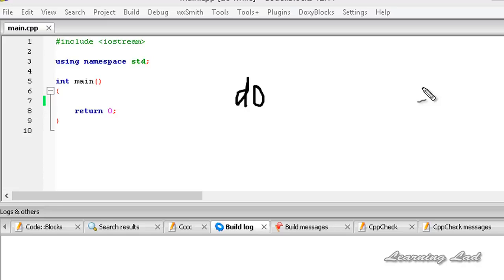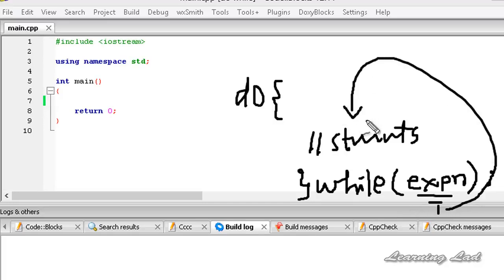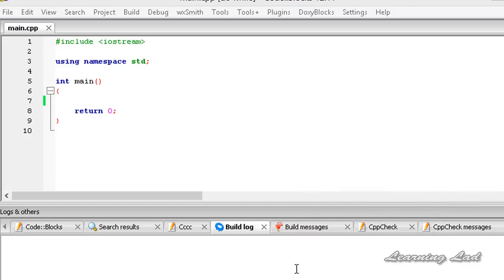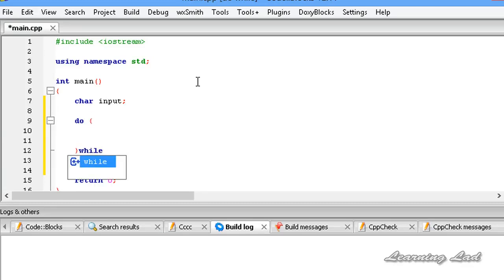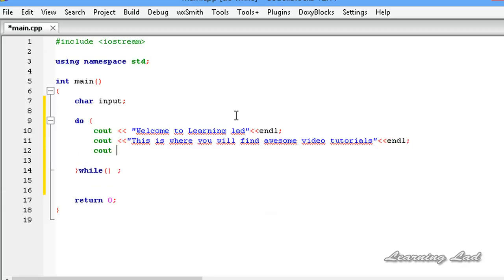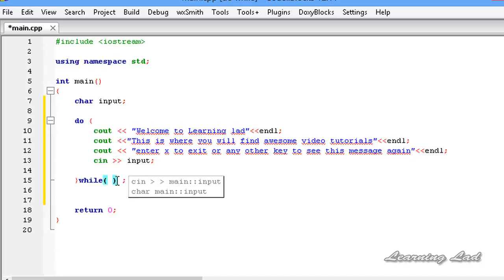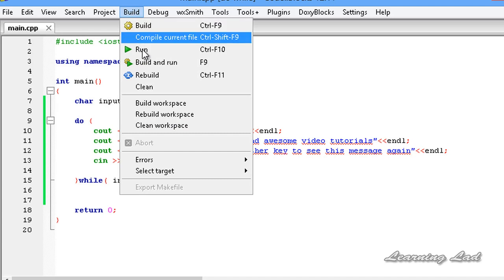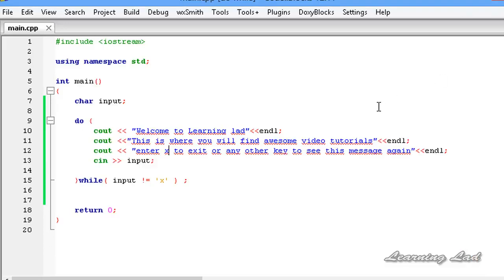Computer language beginners